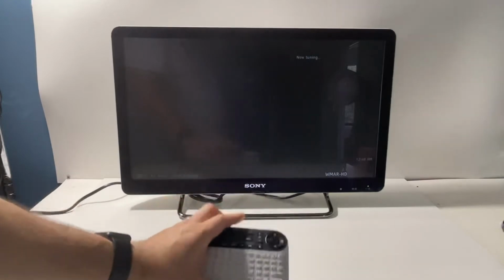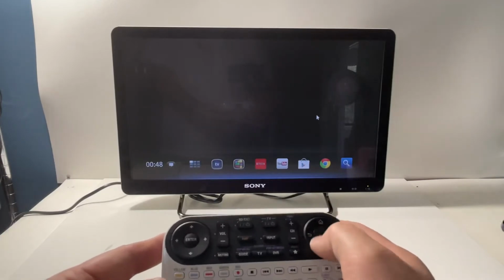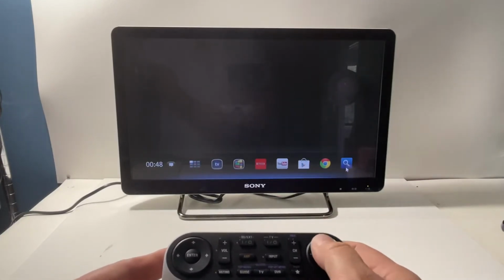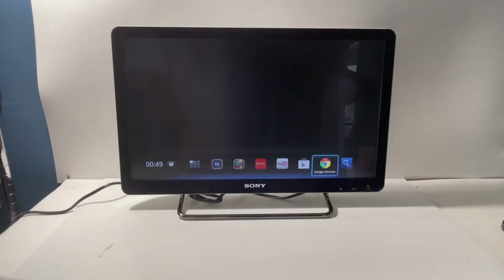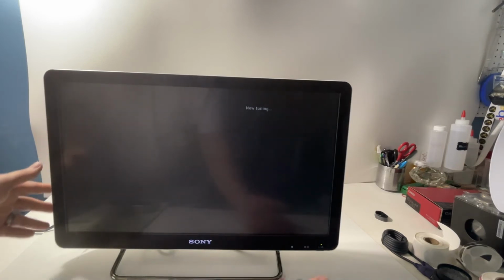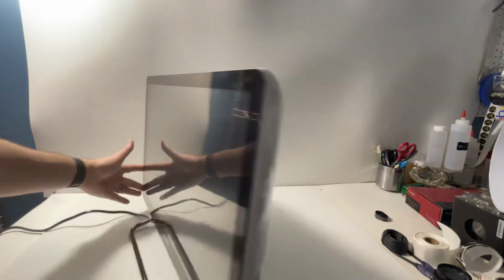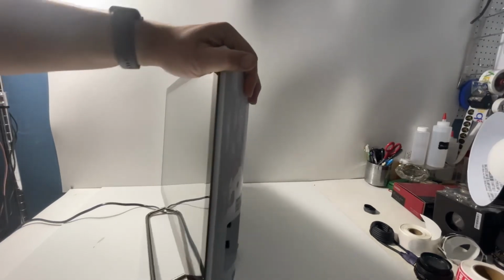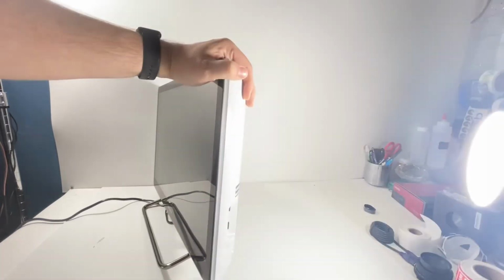Sony Bravia NSX-GT1 LED Google TV 24” HDMI - 1080p USB LAN overview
!! SOLD !!

Sony Bravia NSX-GT1 LED Google TV 24” HDMI - 1080p USB LAN for eBay

Small spot on TV, not noticeable when powered on

4 HDMI
4 USB
LAN PORT
GOOGLE TV w/ Chrome Browser